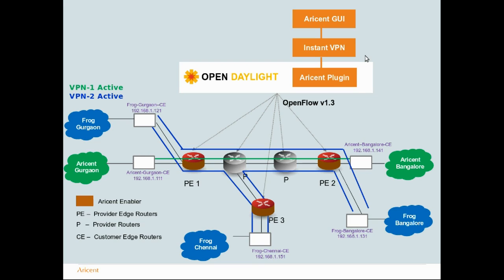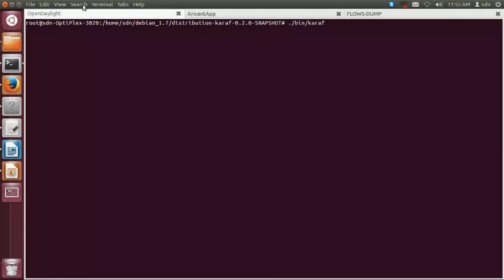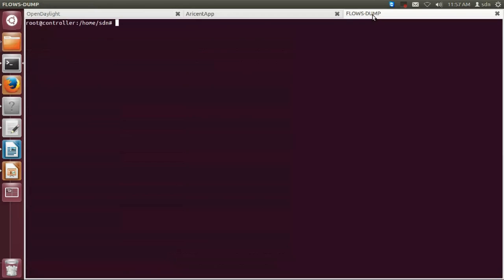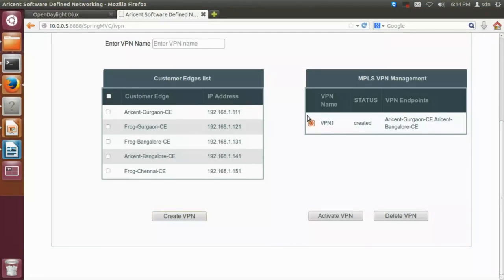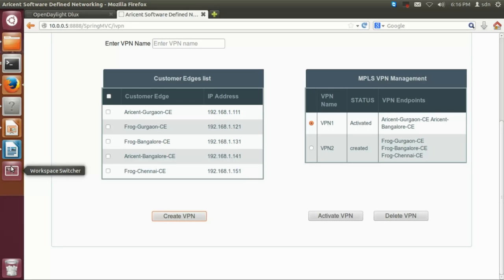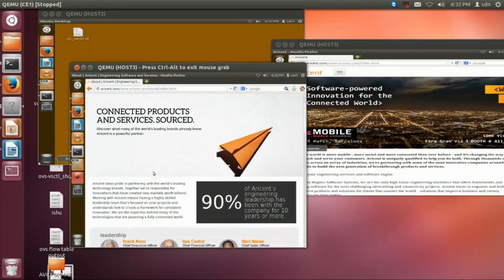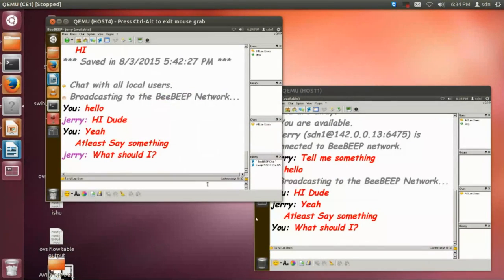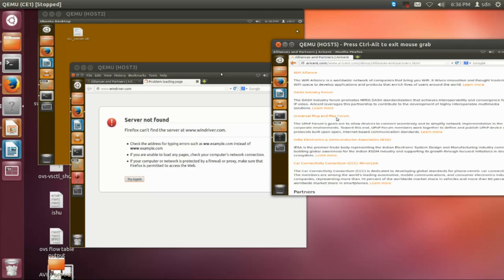Aricent SDN Solution InstantVPN